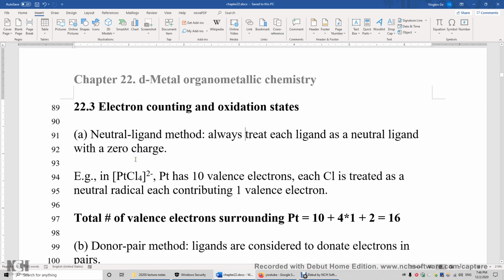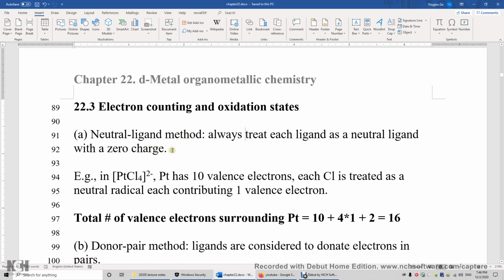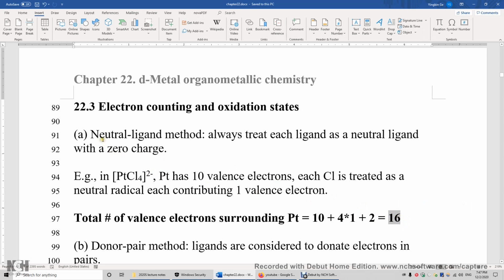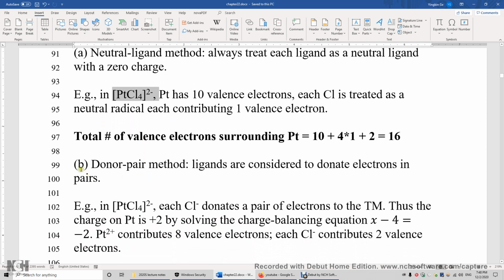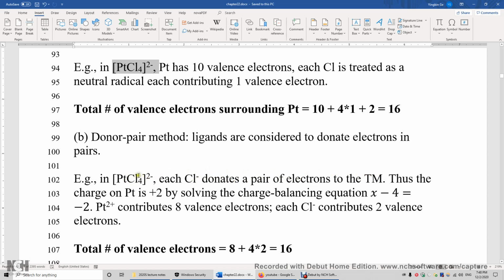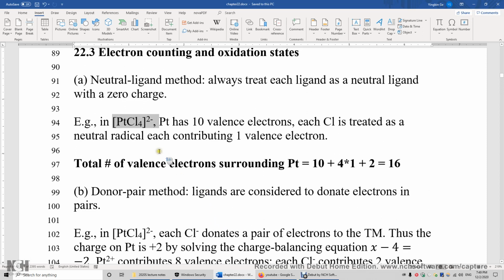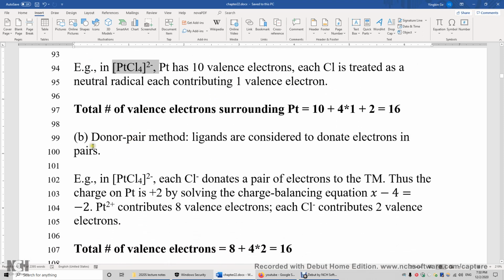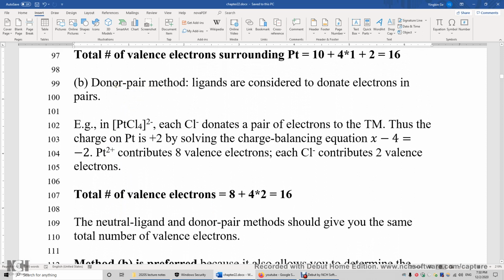22 3 Electron Counting and Oxidation States